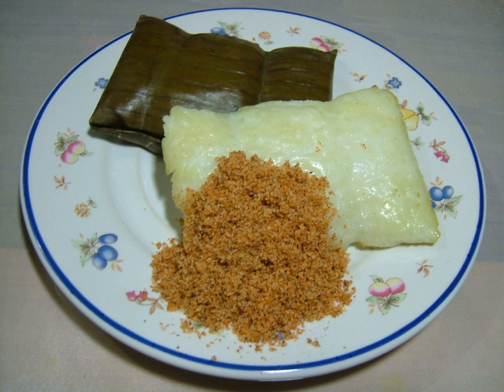Burasa | Wikipedia audio article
This is an audio version of the Wikipedia Article:
Burasa

00:01:17 undefined

- Socrates

SUMMARY
Burasa or buras is a type of rice dumpling cooked with coconut milk packed inside a banana leaf pouch. It is a delicacy of the Bugis and Makassar people of South Sulawesi, Indonesia, and often consumed as a staple to replace steamed rice or ketupat. It is similar to lontong, but with richer flavour acquired from coconut milk.
Buras is made by steaming the rice until half-cooked, then cooking further in coconut milk mixed with daun salam (Indonesian bay leaf) and salt until all of the coconut milk is absorbed into the rice. Then the half-cooked coconut milk rice is wrapped inside banana leaves in cylindrical or pillow shapes, secured with strings made from banana leaf fibers (or any kind of string). Usually two cylinders of burasa are tied together as one. The rice packages are then steamed further until completely cooked.Buras can be consumed as a snack with serundeng (spiced and grated coconut granules), hard-boiled egg, or sambal kacang (spicy peanut sauce). Bugis and Makassar people often consumed burasa as a staple to replace steamed rice or ketupat, usually accompanied with Coto Makassar, konro, pallubasa or nasu lekku (chicken in galangal spice). They also often took burasa as food provisions or rations during sailing or travelling.